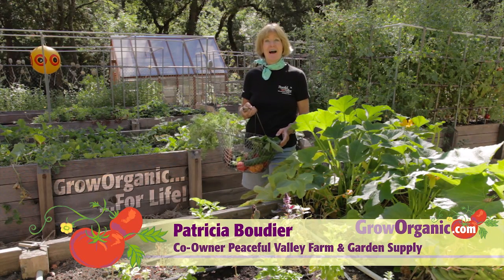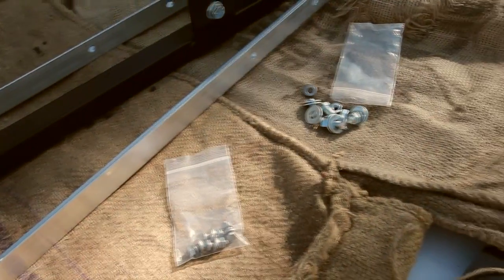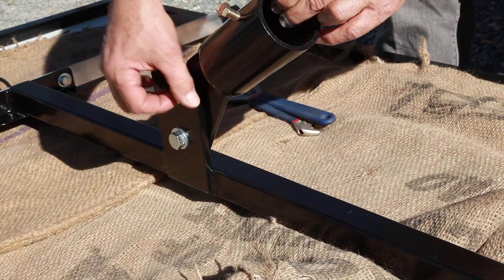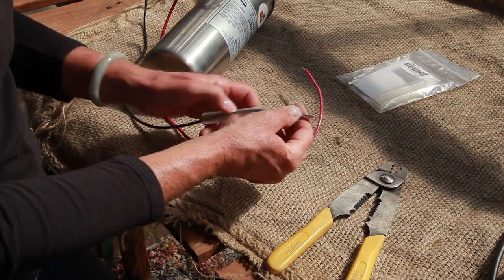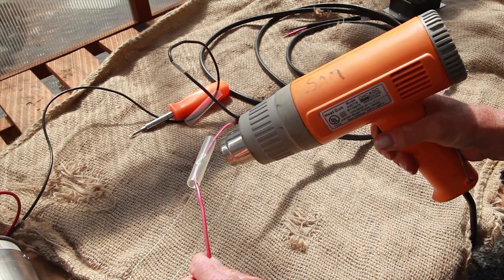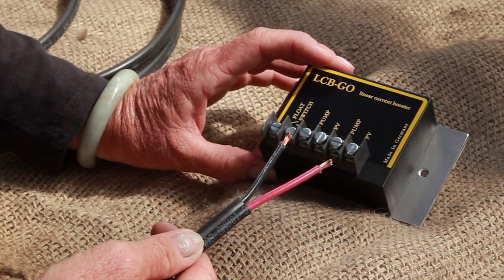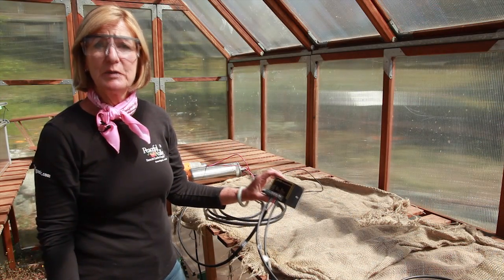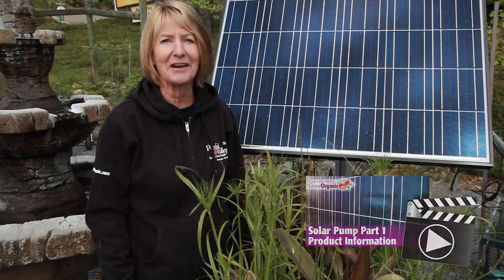Solar Pump Part 2 - Assembly Instructions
This solar powered pump system is great for gardens, farms, and livestock. Learn how you can save energy and pump water for all of your outdoor needs.